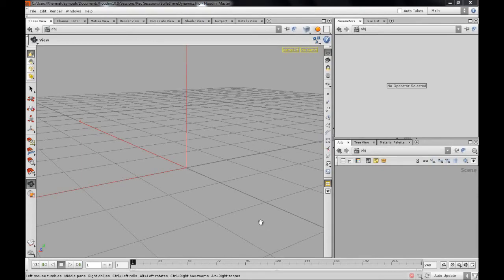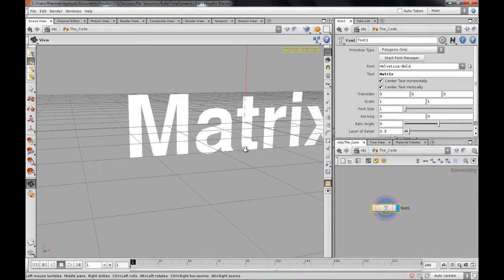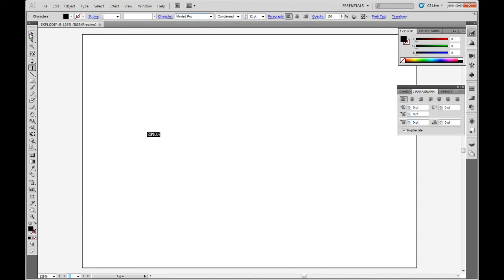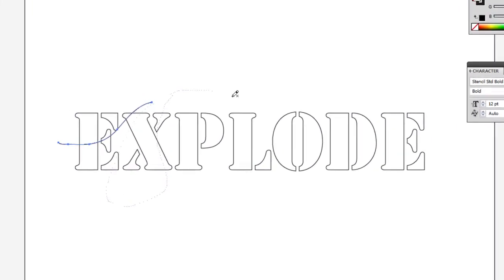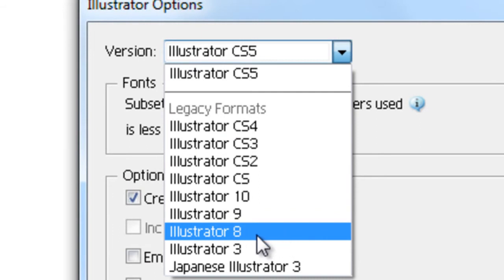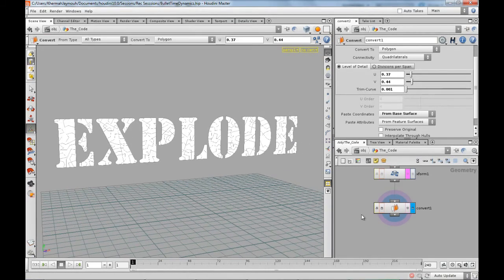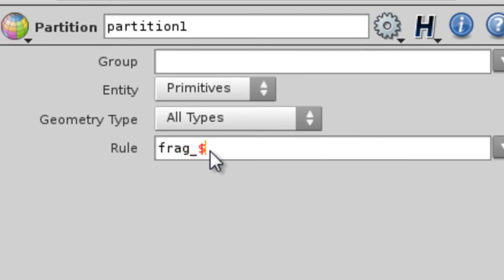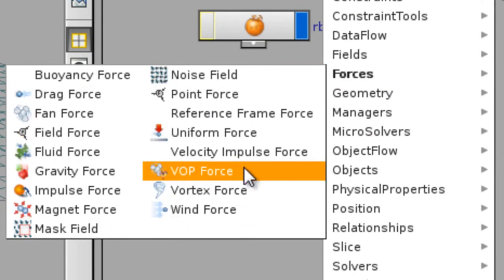Houdini Take1 The Matrix Bullet Time Effect 720p